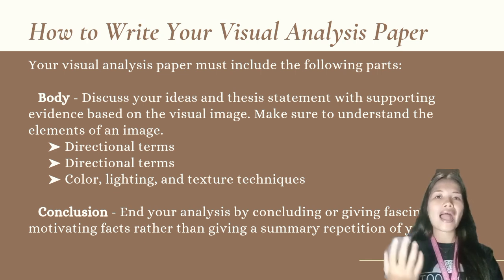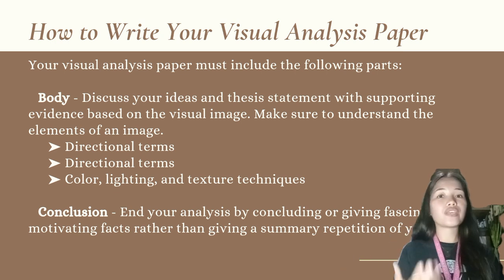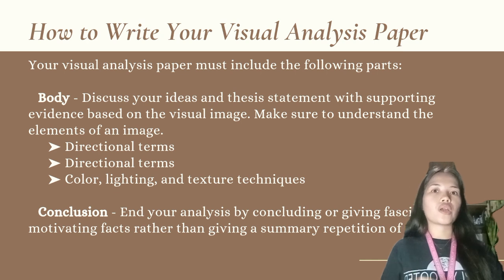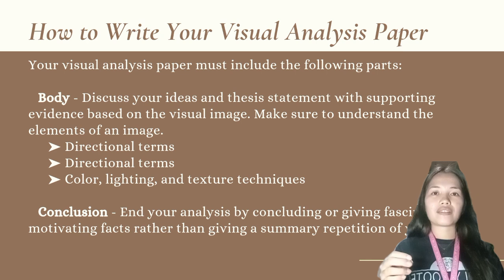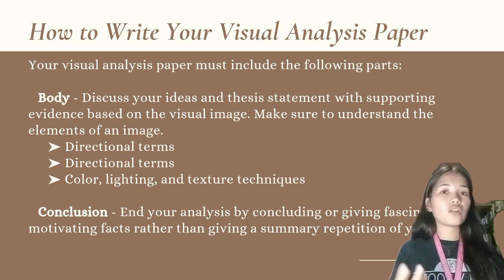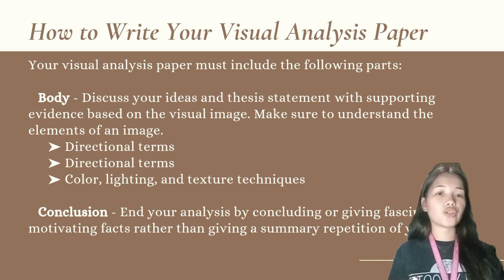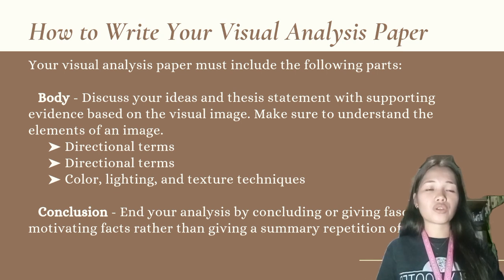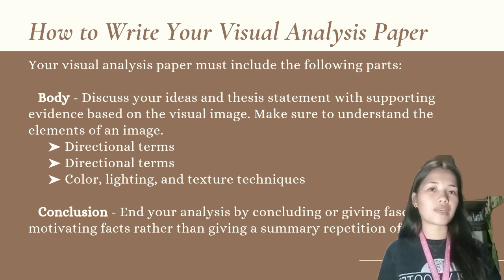ENG. 118: TECHNICAL WRITING/ Visual Rhetoric Analytical Methodologies